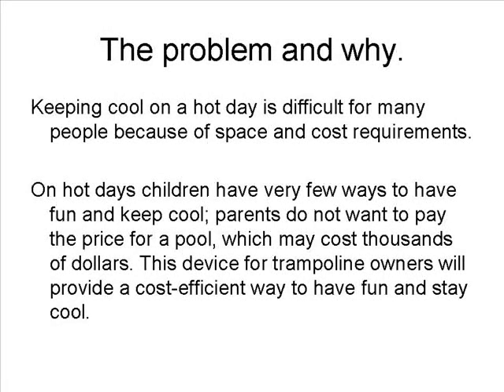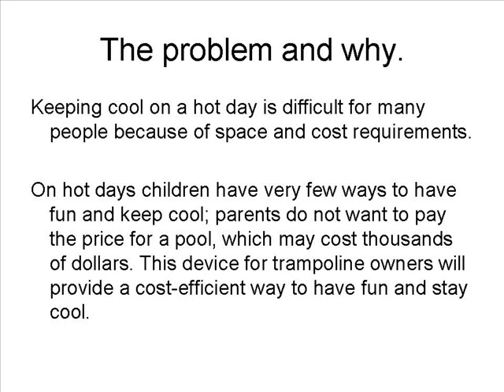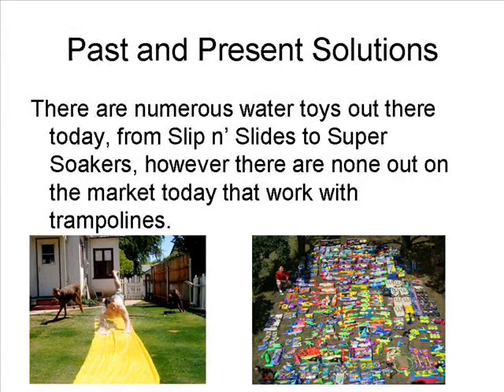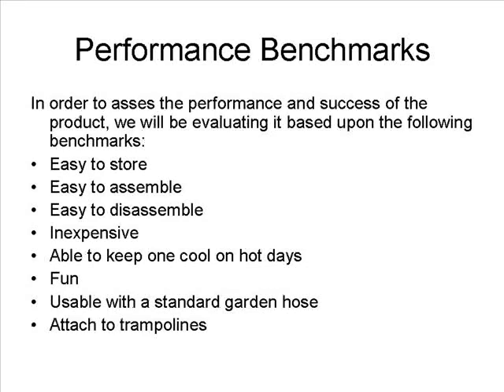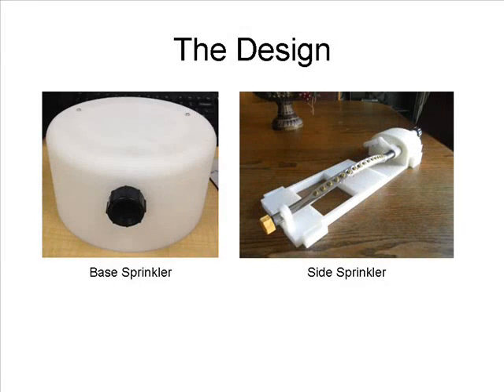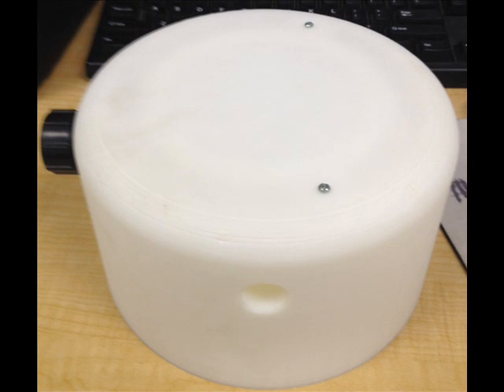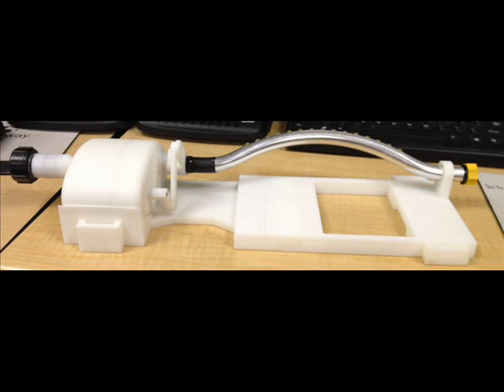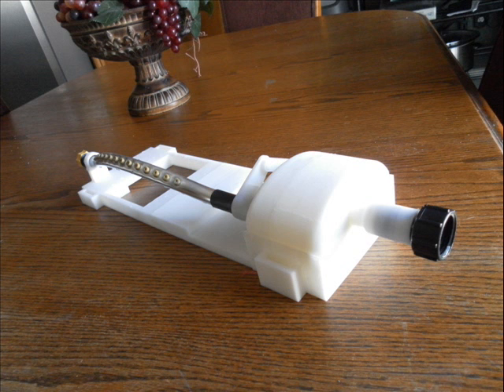Trampoline Sprinkler System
Project for EDD 4th Period, Martin Luther King High School

Song is "Commander Shepard" by Miracle of Sound